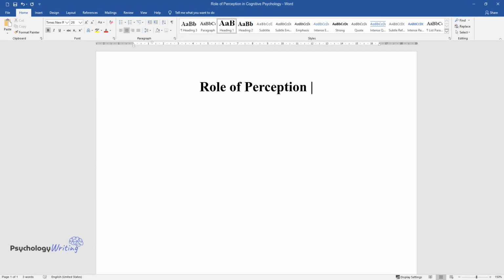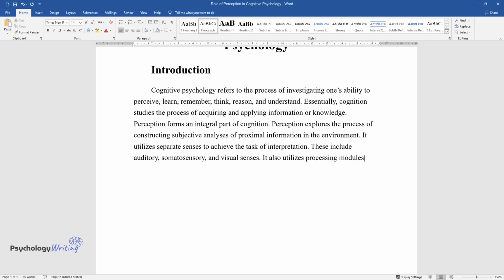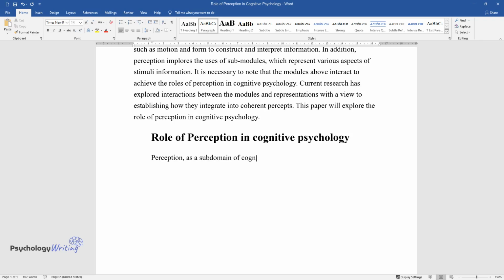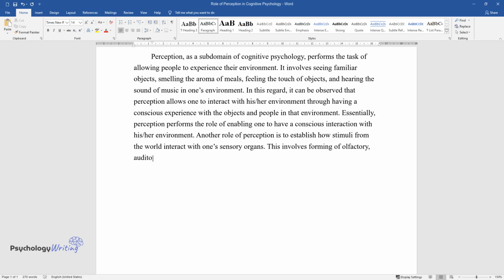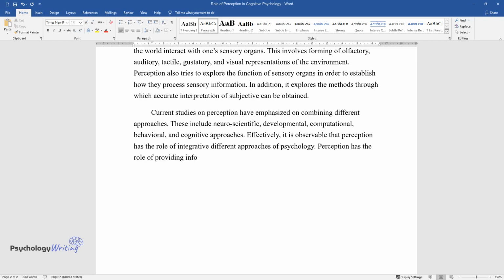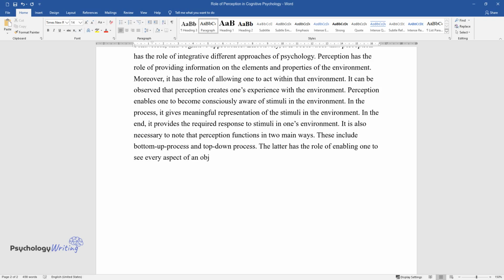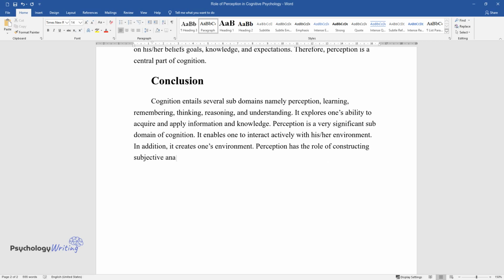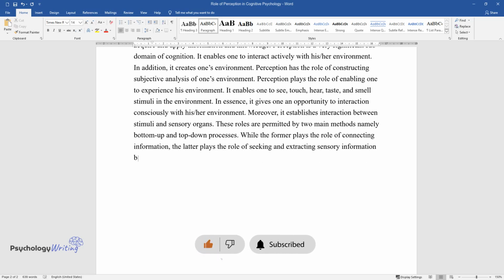Role of Perception in Cognitive Psychology - Essay Example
📝 Essay description: Cognitive psychology refers to the process of investigating one’s ability to perceive, learn, remember, think, reason, and understand. Current research has explored interactions between the modules and representations with a view to establishing how they integrate into coherent percepts. This paper will explore the role of perception in cognitive psychology.

ℹ️ Subjects: Cognitive Psychology
ℹ️ Words: 653
ℹ️ Pages: 2

📚 Reference list:
Goldstein, B. (2008). Cognitive psychology: Connecting mind, brain, and everyday experience (2nd ed.). Belmont, California: Cengage.
Logan, D. (2004). Cumulative progress in formal theories of attention. Annual Review of Psychology 55, 207-234.
Lu, Z. & Dosher, B. (2007). Cognitive psychology. Scholarpedia, 2(8), 2769.